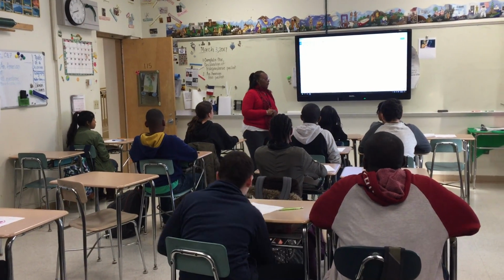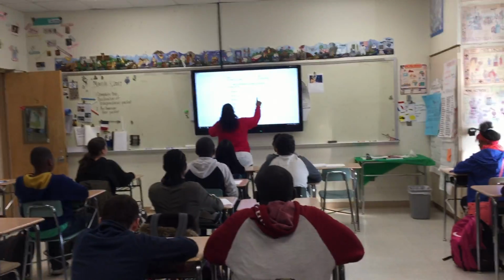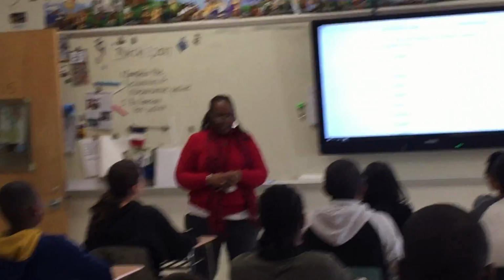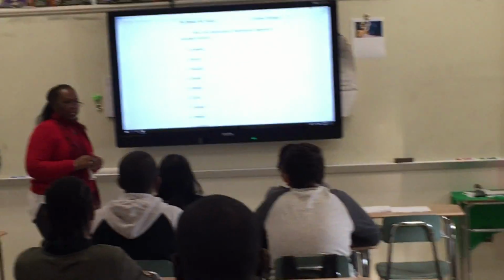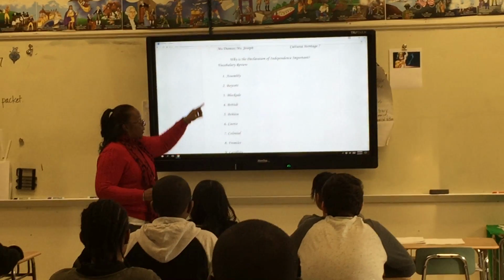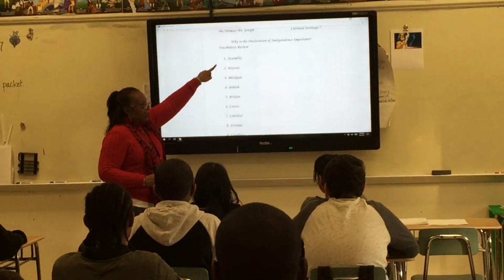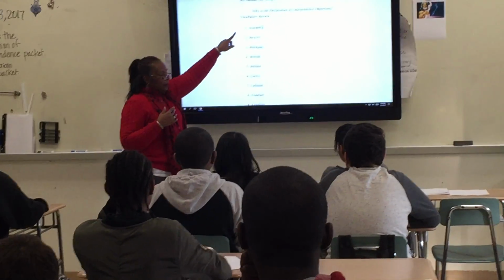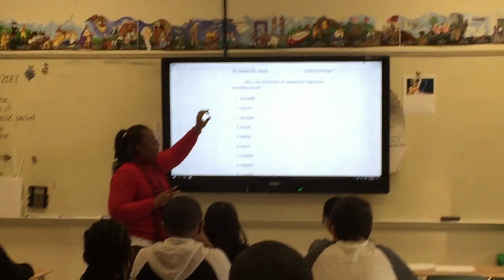Video 1 Social Studies